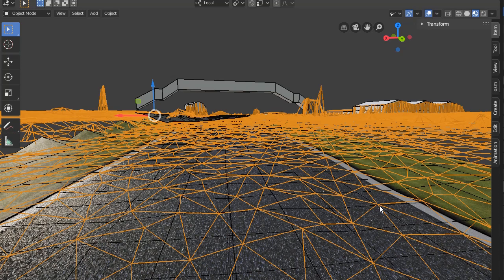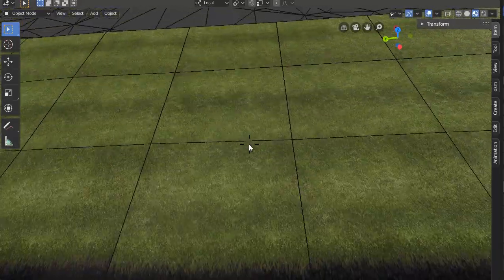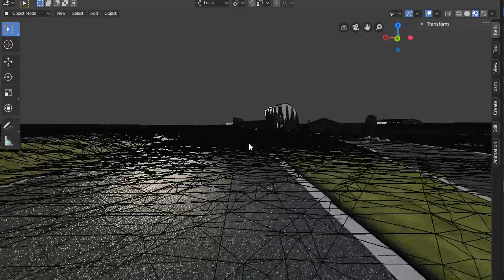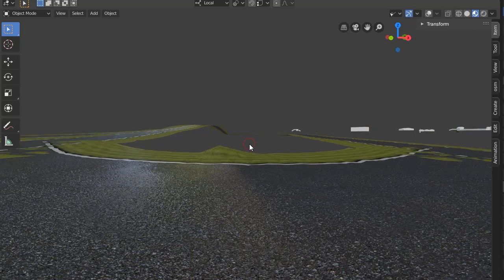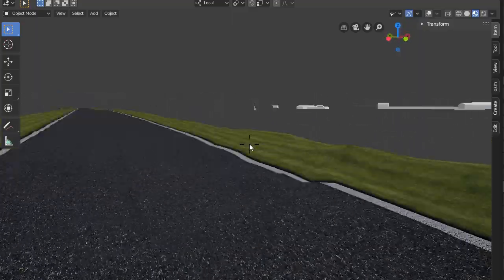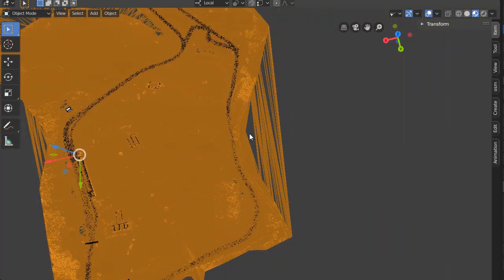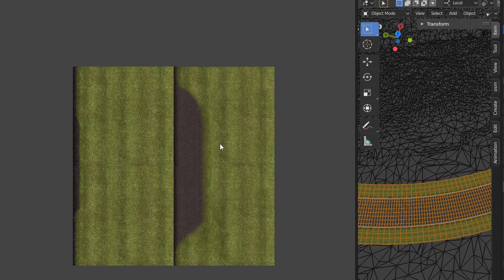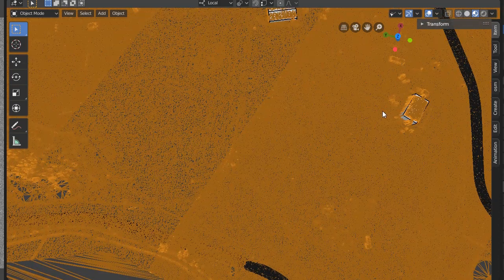Oulton Park for Assetto Corsa progress update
After a few posts on the Assetto Corsa Mods forum without images, I thougth it would be easier to do a video than presenting people with a wall of text :D

Sorry for the length, I have trimmed 5 minutes off getting rid of as many pauses as possible without ruining the flow of the video! :)